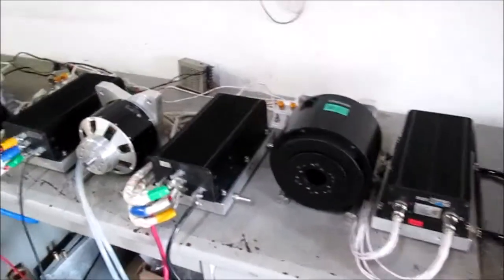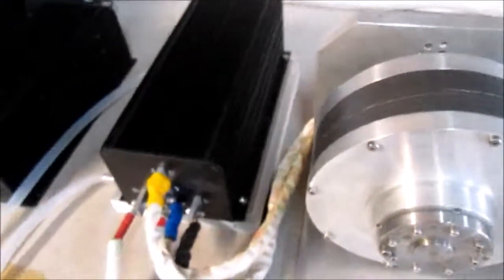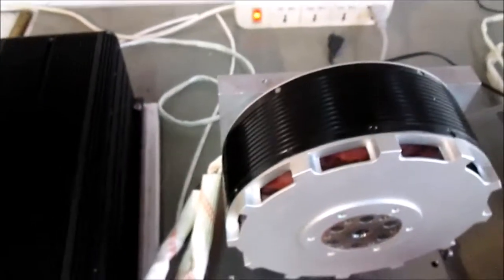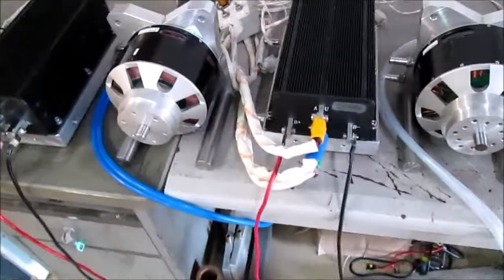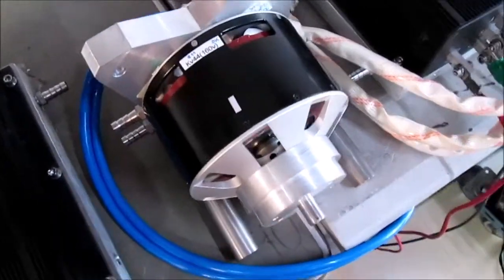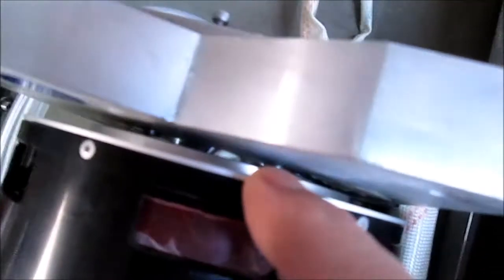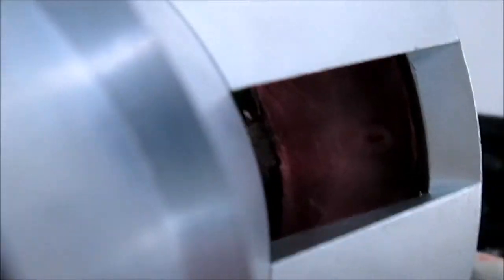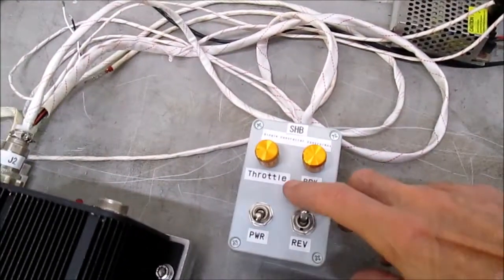DD Motor Series engl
Servovision proudly present our direct drive motor series with a range from 5 models, that will fit nearly any application on road, water or air. They are special designed for radial flux and special, super strong magnets and a high number of poles. When running at high speed the controller is driving in very high frequency matching the high numbers of poles. All controllers and motors are available with liquid cooling.